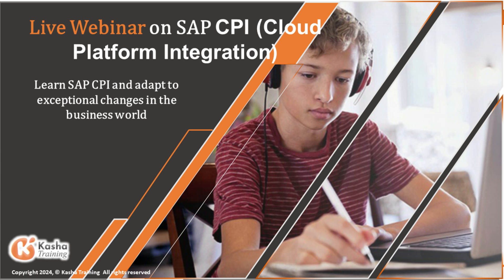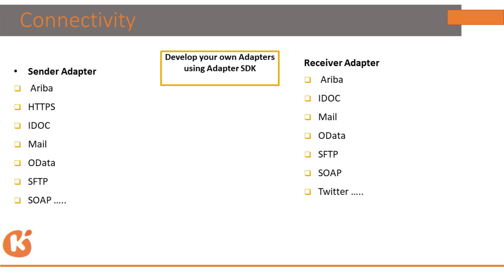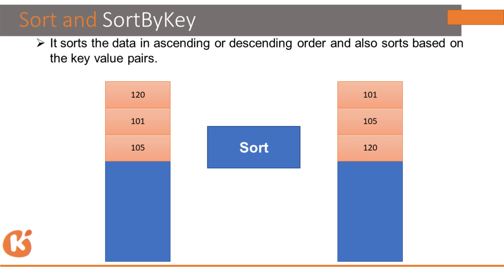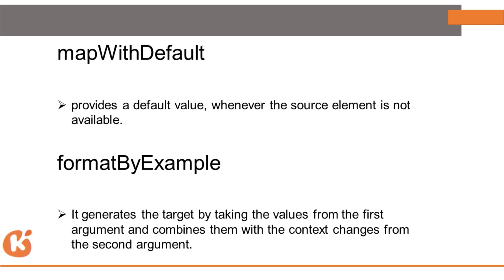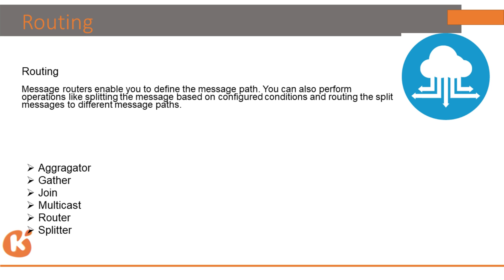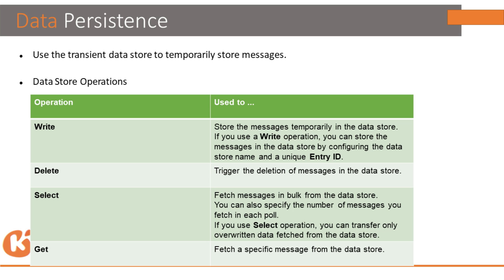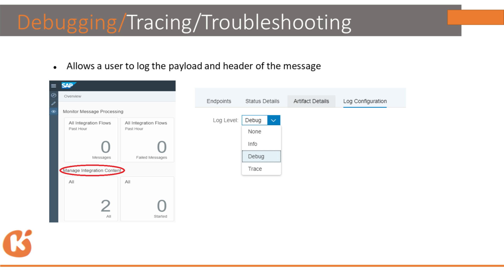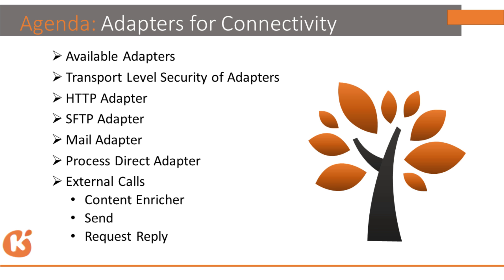Master SAP CPI: Full Demo and Training Guide!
SAP CPI Tutorial training & Certification provided Online, from industry expert trainers with real time project experience.

Learn SAP CPI Tutorial for Beginners | Learn SAP CPI Tutorial Online | Learn SAP CPI Tutorial training - This is a video recording of a Live Webinar presentation by our Sr. Learn SAP CPI Tutorial Solution Architect and trainer who is also a manager in handling SAP CPI Tutorial Implementation projects.

Video Description:

🚀 Dive into the world of enterprise software with our latest video on SAP CPI Demo Training! Whether you’re a beginner or looking to your skills, this tutorial is tailor-made for you. 🌟

🔍 What is SAP CPI?

SAP Cloud Platform Integration (CPI) is a vital tool that allows businesses to integrate their applications, both in the cloud and on-premise. Understanding CPI is essential for managing data across various systems effectively.

👨‍💻 In this video, you will learn:

• Overview of SAP CPI: Get to know what SAP CPI is and why it is crucial for modern enterprise solutions.
• Components & Architecture: We'll delve into the key components that make up SAP CPI and how they interact.
• Step-by-Step Guide: Follow a detailed walkthrough on setting up your first integration flow.
• Real-World Examples: See how SAP CPI functions in real business scenarios.
• Tips & Tricks: Learn from the experts with insider tips to enhance your SAP CPI deployment.

• Comprehensive Explanation: Clear, concise explanations to demystify complex concepts.
• Practical Demo: Visual learning aids to guide you through processes.
• Interactive Q&A: Got questions? Drop them in the comments, and we will get back to you!

• Aspiring IT professionals
• SAP architects and developers
• Project managers involved in tech integration
🔗 Extra Resources
Stay ahead of the curve by checking out the additional resources linked in the video description. Enhance your learning with more in-depth material and practical exercises.

🔥🔥 In this video, you will learn (Learn SAP CPI) as a part of SAP CPI Training.

00:00 Introduction
00:57 CPI Agenda
01:35 Business Scenario
02:10 What is SAP
02:21 Introduction to Middleware
02:35 Introduction to XML
02:59 XML topics
03:48 Connectivity
05:25 Standard Functions
05:49 Queues and Contexts
06:59 Use One as Many
08:41 Collapse Contexts
10:32 CreatIF
14:26 Routing
17:59 Splitter
19:59 Content Modifier
23:57 Agenda: Security and Message Persistence
25:53 Agenda: Adapters for Connectivity

Your support motivates us to create more insightful content like this.

💬 We love to hear from you! Let us help you succeed in your SAP journey!

Harness the power of SAP CPI and navigate your way through the complexities of cloud integration seamlessly. Watch now and become an SAP CPI pro! 🌐📈